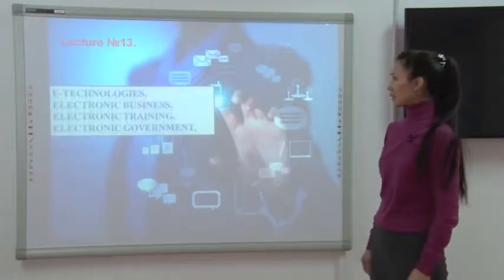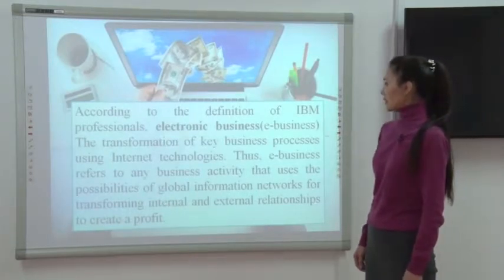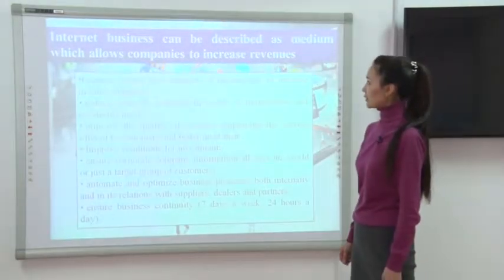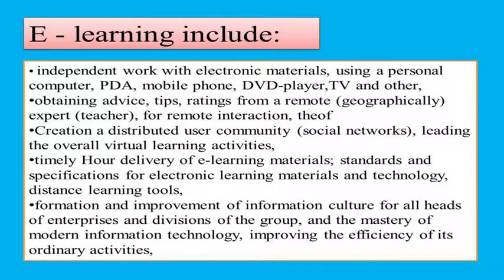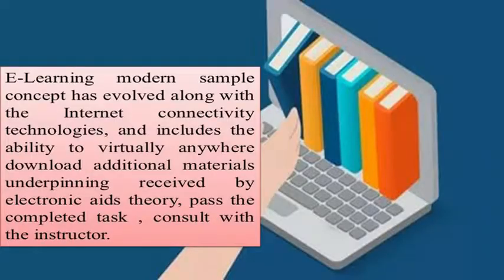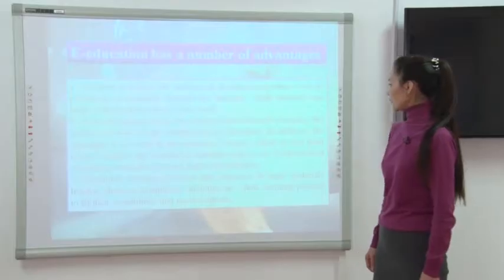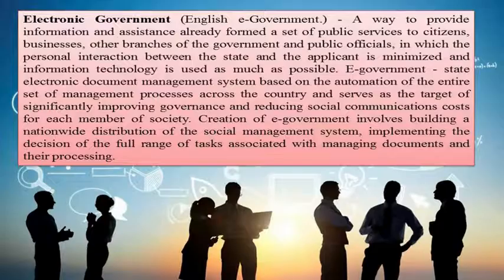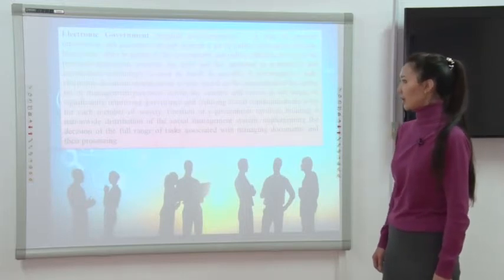Lecture №13 E technologies Electronic business Electronic training Electronic government